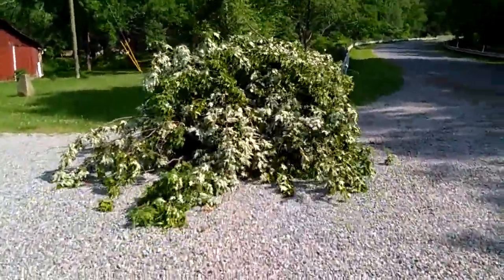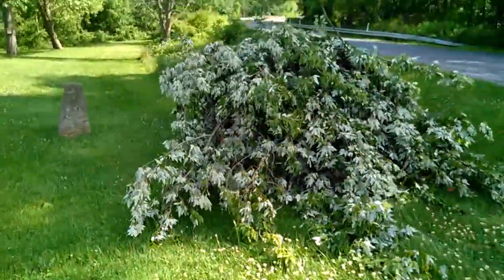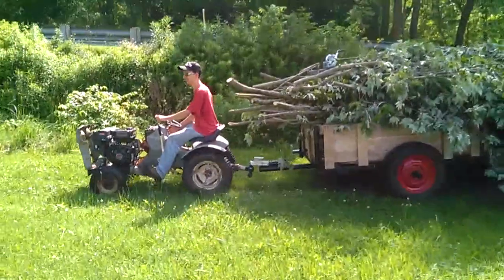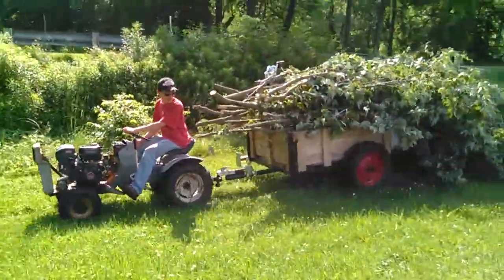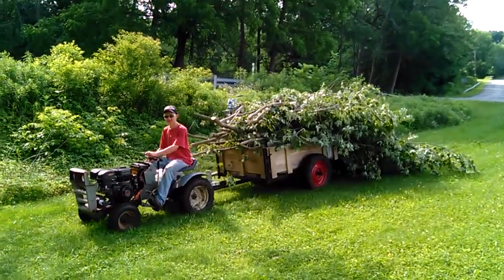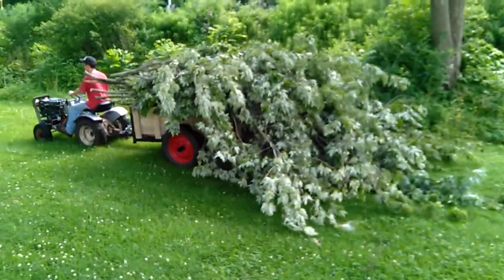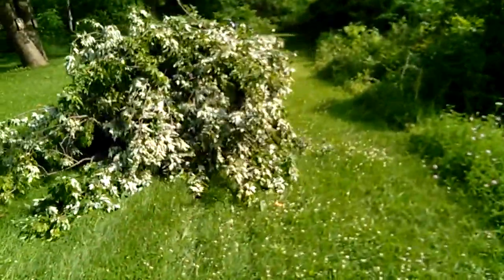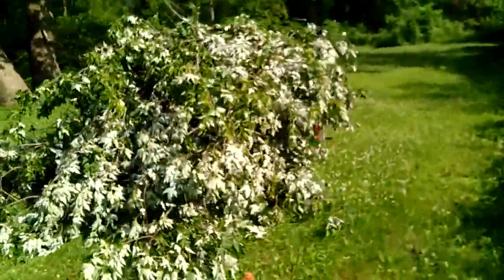The Moving Burn Pile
Previousely uploaded as 2 separate videos. Thought you guys would get a kick out of the moving brush pile. This sears suburban custom 10xl is quite the tractor pulling this trailer around full of branches. The trailer weighs about 800 lbs. I don't know exactly how much it weighs but I think its around 800 lbs. We have the harbor freight pickup truck crane attached to the front of the trailer.